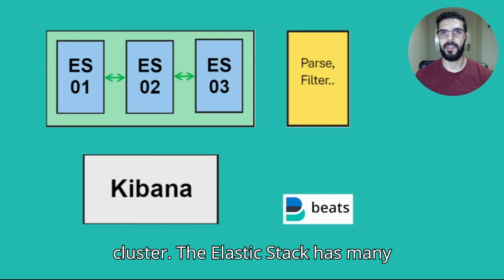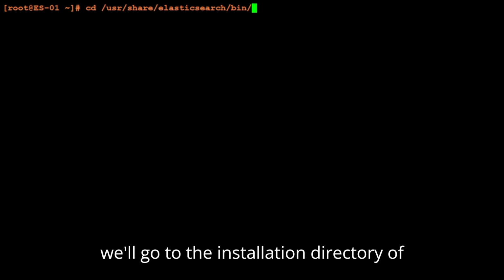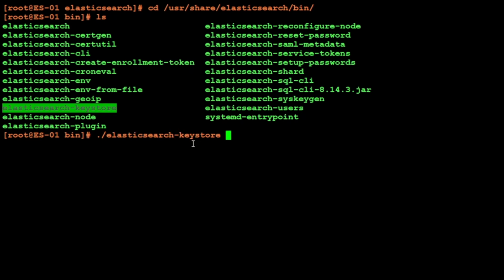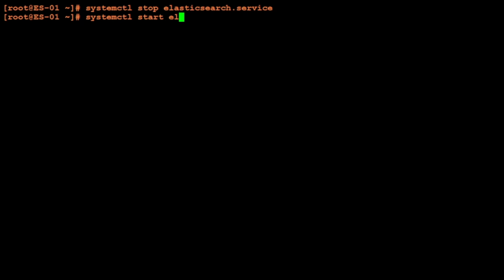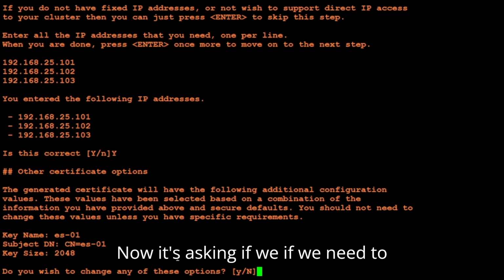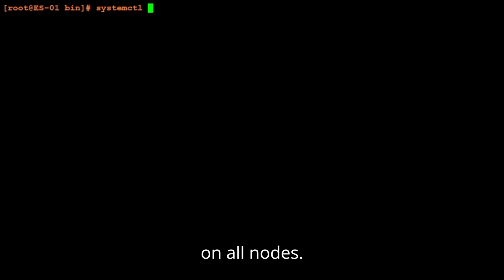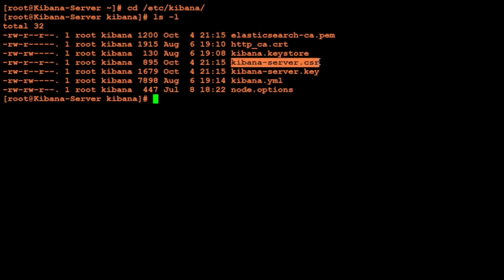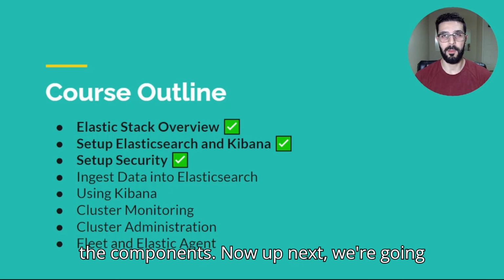Configure Security for the Elastic Stack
Get started with the Elastic Stack. All You Need to Get Started on the Elastic Stack:

In this lesson, we demonstrate how to secure the cluster with certificates.

00:00 - Intro
03:49 - Generate a CA
05:10 - Secure the Transport Layer
11:43 - Secure the HTTP Layer
18:18 - Secure Traffic between the Browser and Kibana
24:52 - Outro